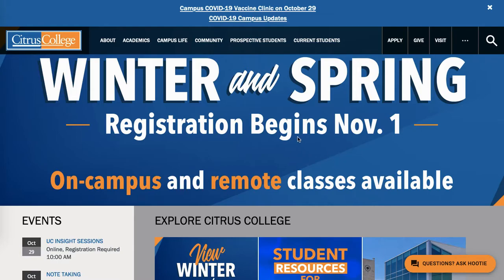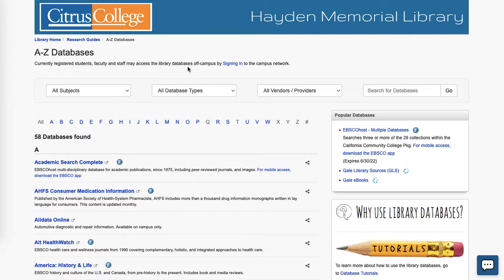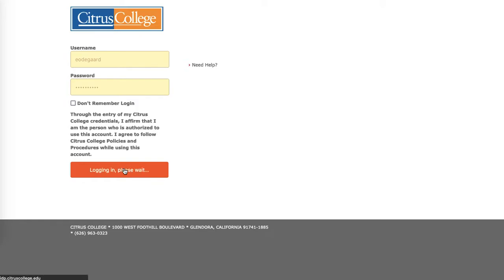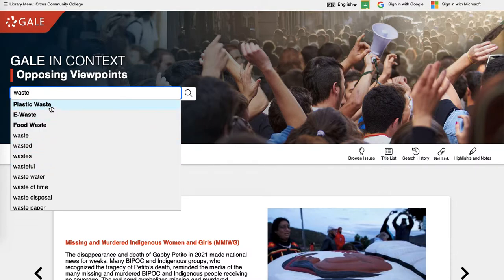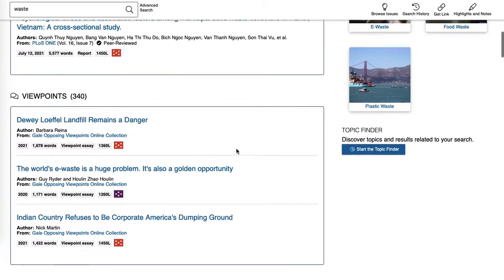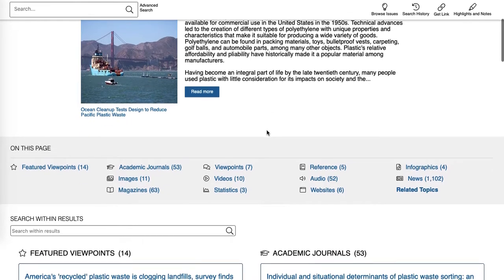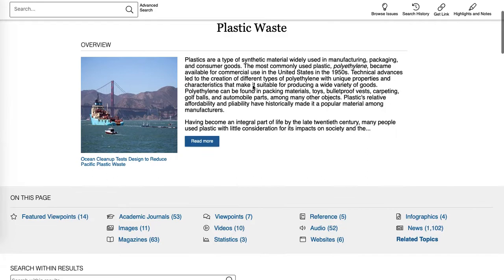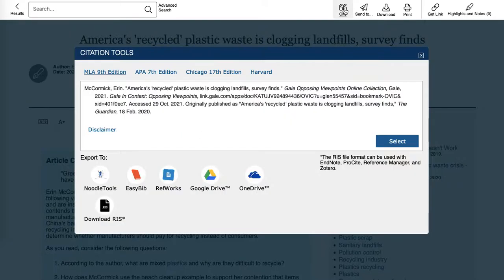Using Databases - Opposing Viewpoints